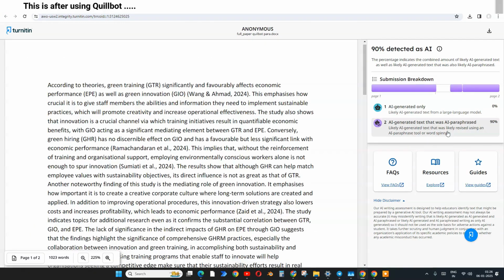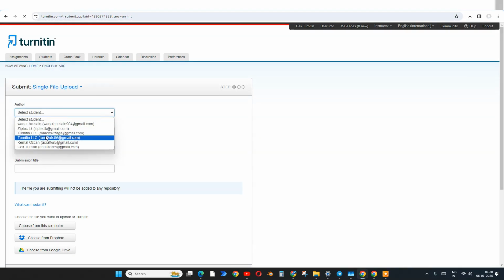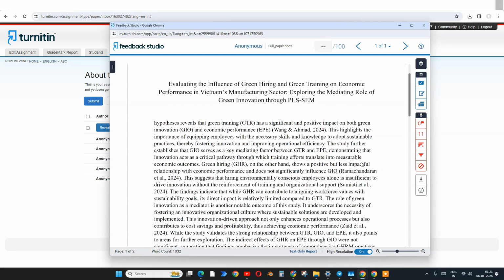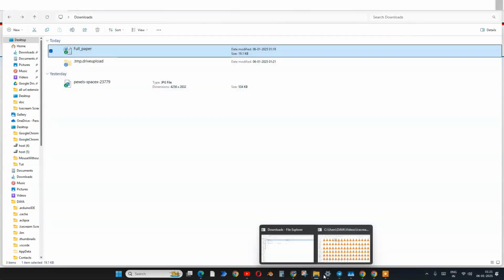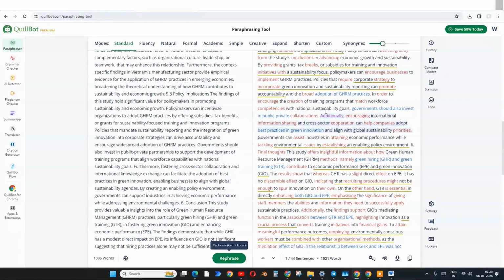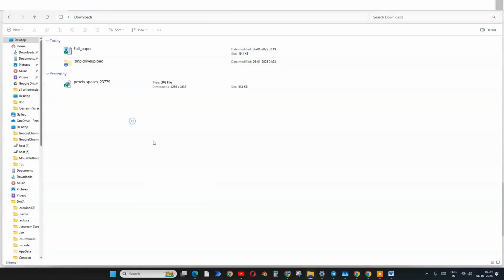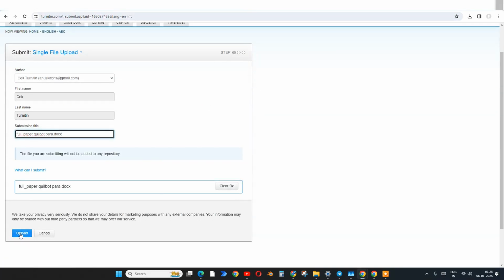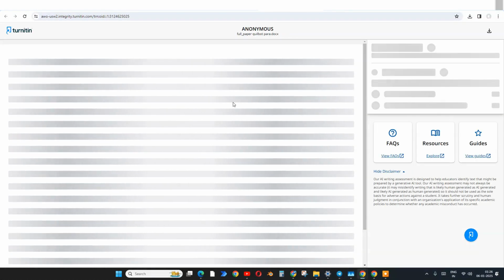Turnitin Vs Quillbot | Can Quillbot Bypass Turnitin ?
In today's video, we will see Turnitin vs. Quillbot. We have checked and reviewed the Quillbot using Turnitin, and it failed to bypass the Turnitin AI detector.
Turnitin is now very advanced and easily detects Quillbot as AI paraphrase content.
Watch the video for more details on where and how Turnitin detects the Quillbot.

What is Turnitin?
Turnitin Use a vast database of student work, publications, and online resources. It checks plagiarism and AI (artificial intelligence)detection program that looks for similarity & AI content in student work.

What is Quillbot?
QuillBot is a paraphrasing and summarizing tool that uses cutting-edge AI to rewrite any sentence, paragraph, or essay.